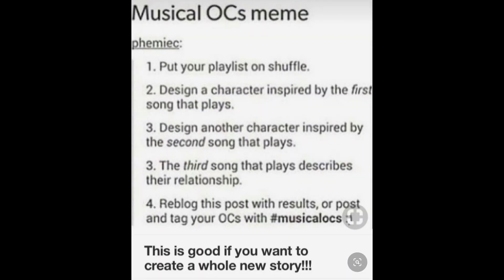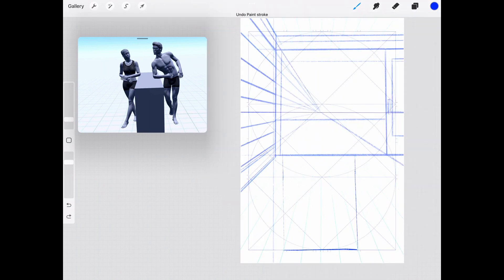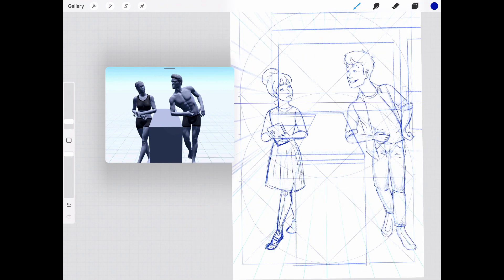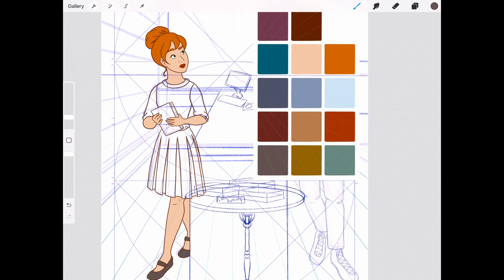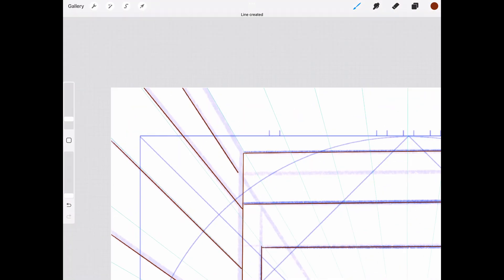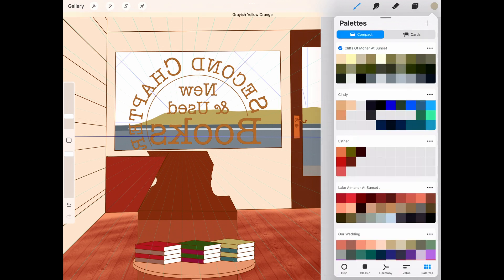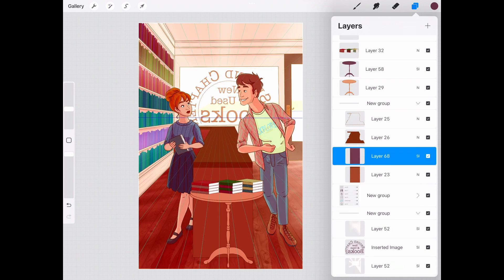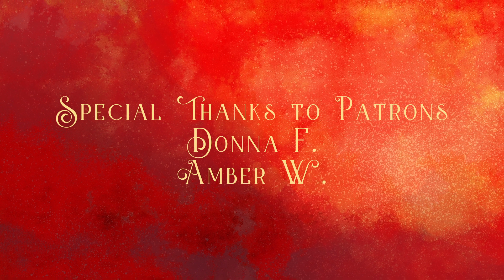Finishing a Character Design Challenge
My latest YouTube video is finally out! This is the last in this character design challenge series. But is this the last you'll see of these characters? That depends on you guys and how much you like the results! Let me know if you'd like to see more of them!

My debut novel, If the Slipper Fits is available now